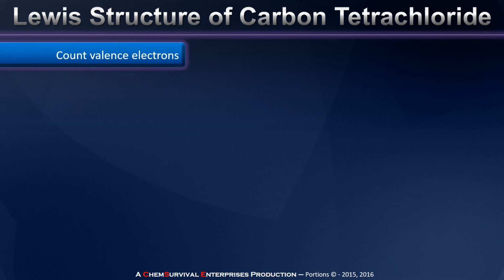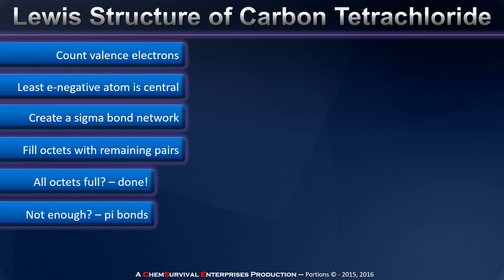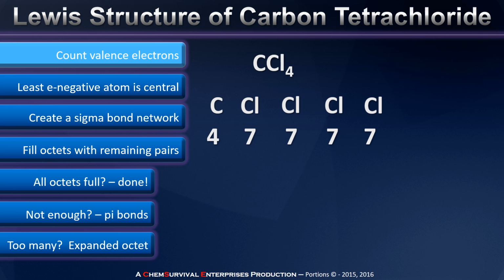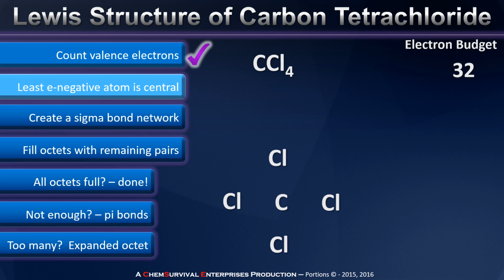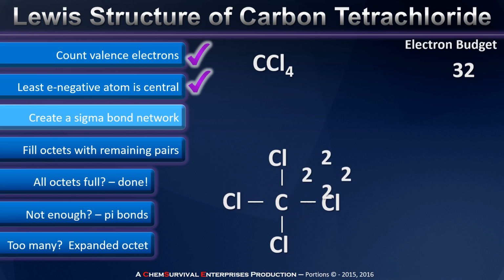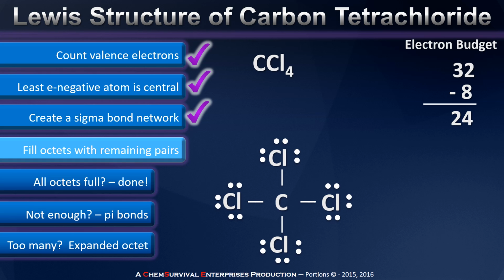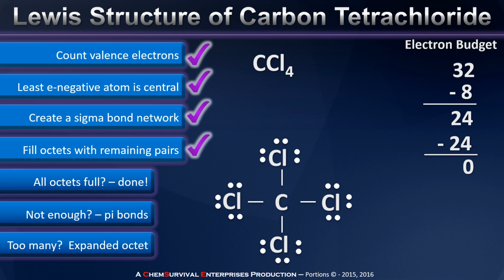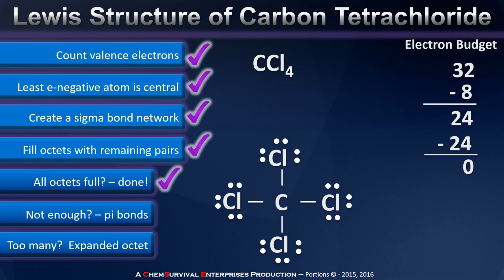How to Solve the Lewis Structure of Carbon Tetrachloride Quickly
Professor Davis demonstrates a quick, step-wise method for solving Lewis structures of simple molecules like carbon tetrachloride, a typical example taught in general chemistry courses.